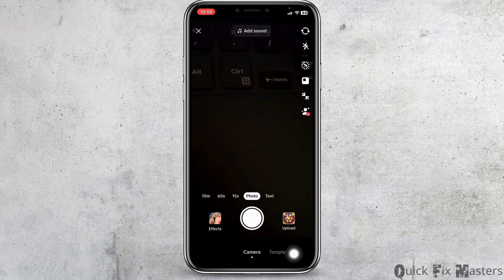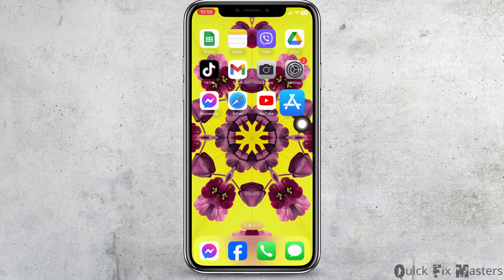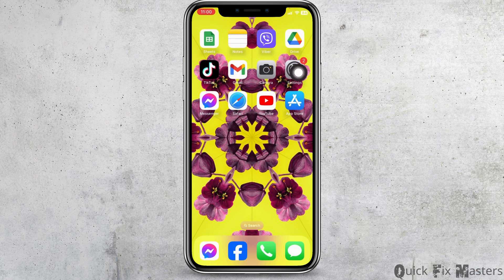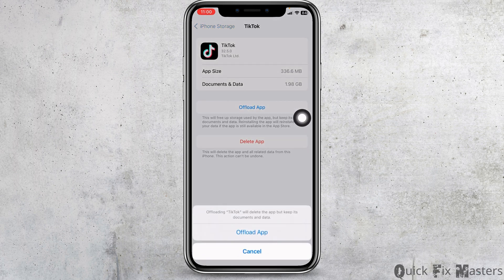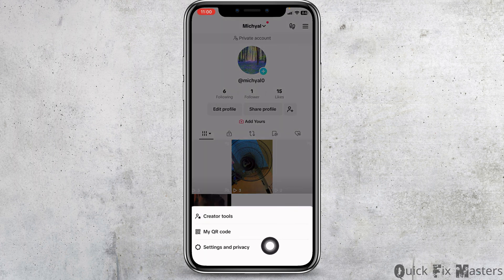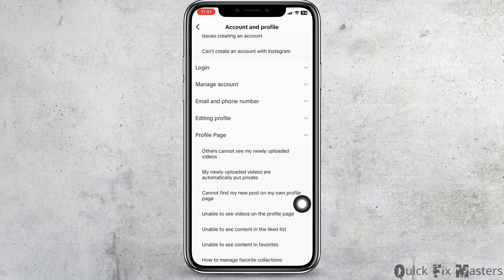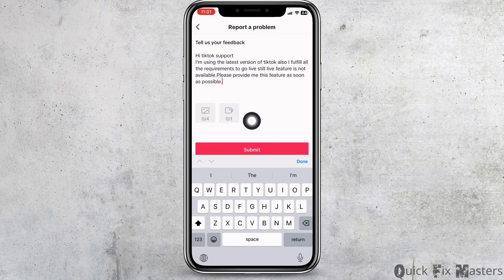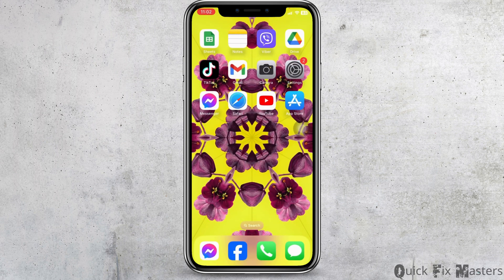Fix: TikTok Live Option Not Showing in iPhone | How to Go Live on TikTok iPhone | 2023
Learn how to fix the issue of the TikTok Live option not showing on your iPhone and discover how to go live on TikTok with this comprehensive guide for 2023. When the TikTok Live option is not available, it can be frustrating, but you can troubleshoot and resolve this issue. Follow these steps to enable TikTok Live on your iPhone and start live streaming:

Timestamps:
0:00 Introduction
0:05 How To Fix "TikTok Live Option Not Showing in iPhone" and Go Live on TikTok iPhone (2023 FULL GUIDE)

Ensure you can use the TikTok Live feature on your iPhone without any issues by following this comprehensive guide for 2023.